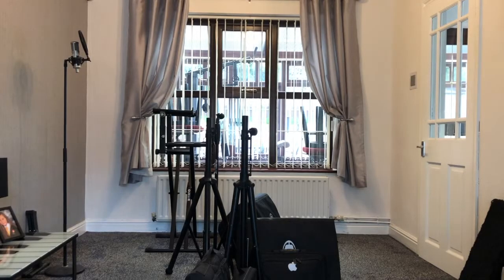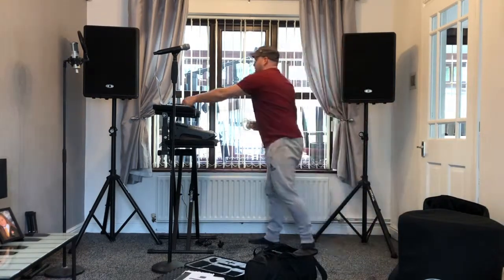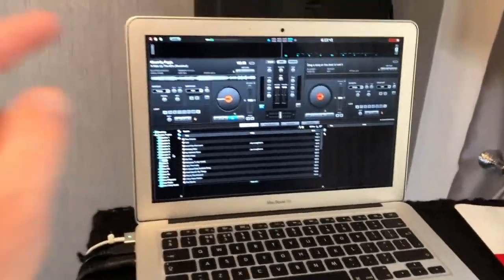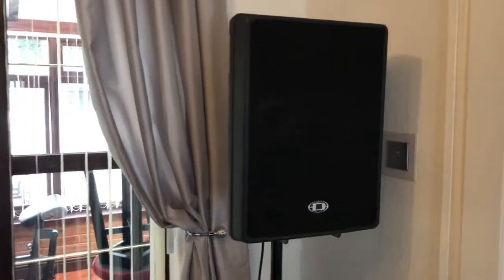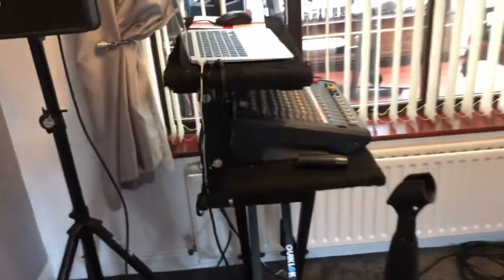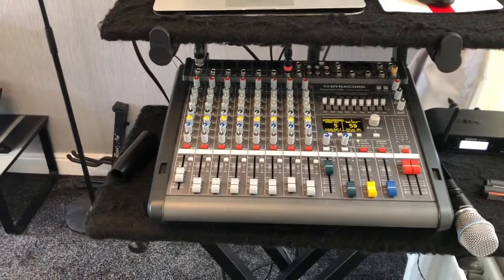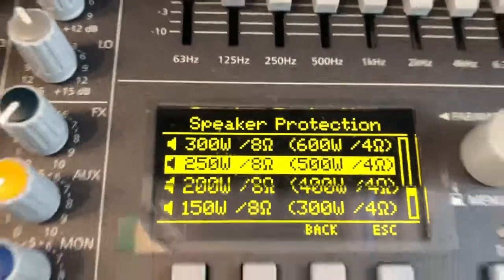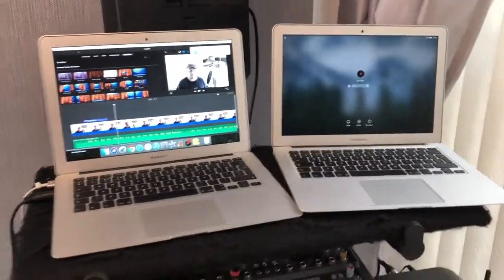PA System, set up and talk through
A set up and talk through of my simple small compact pa system that packs a punch, Dynacord mk3, Apple, sure and virtual dj7S